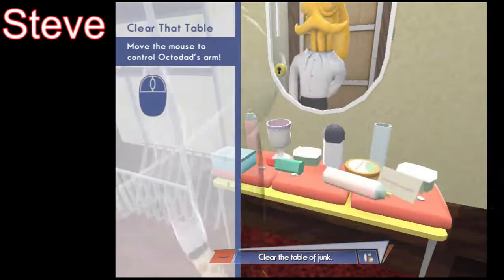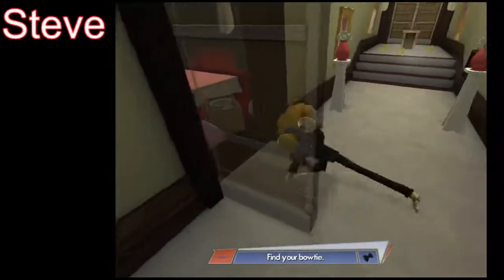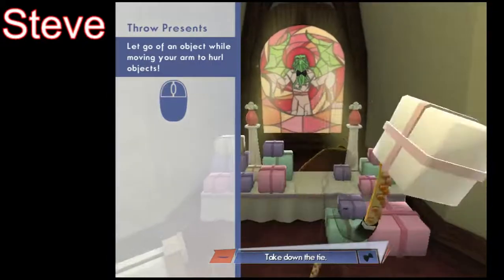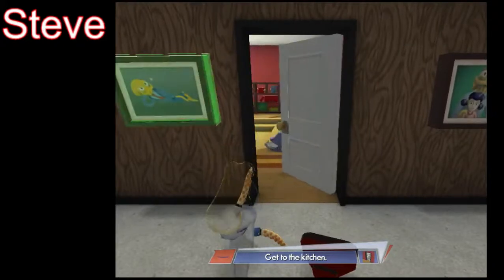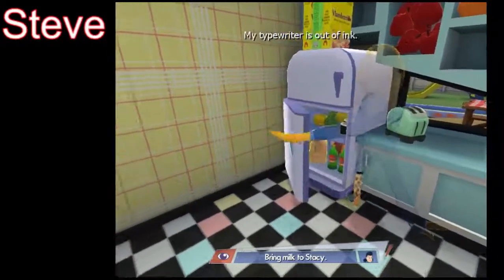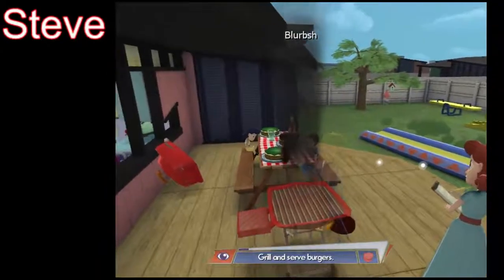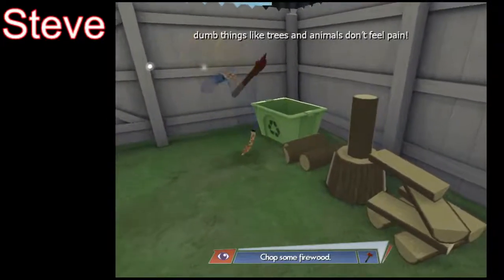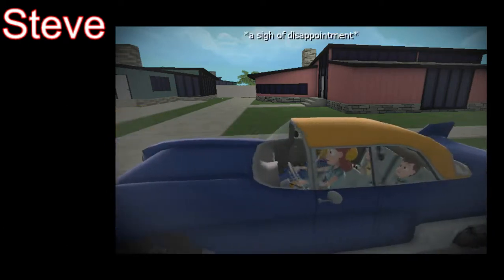Let's Play: "Octodad: Dadliest Catch"! - Episode 1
A new series to our channel! Octodad seems to be popular enough, so Steve has decided to take a crack at it!